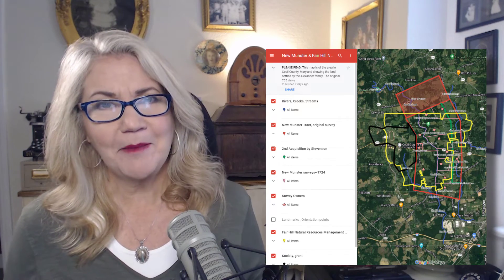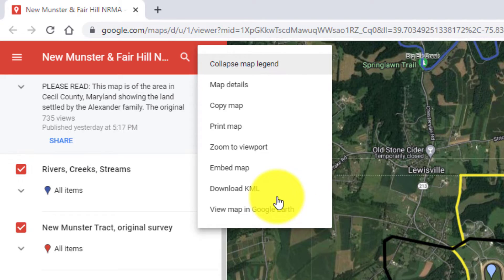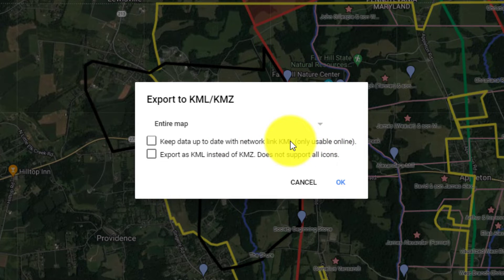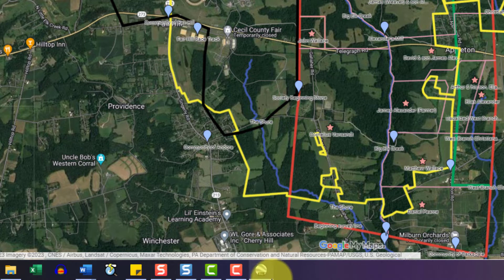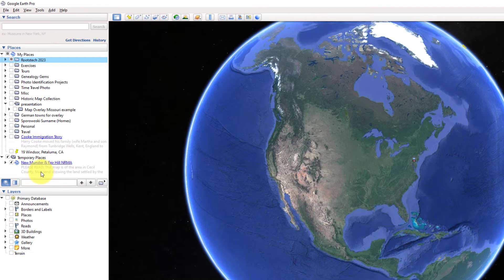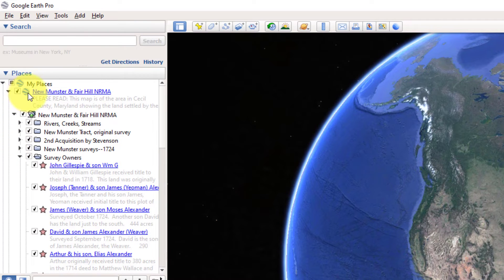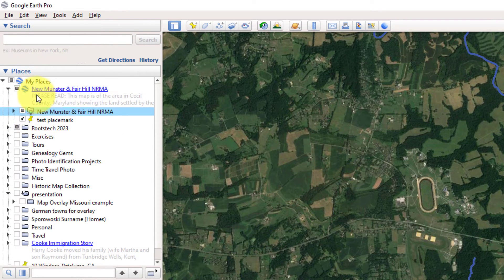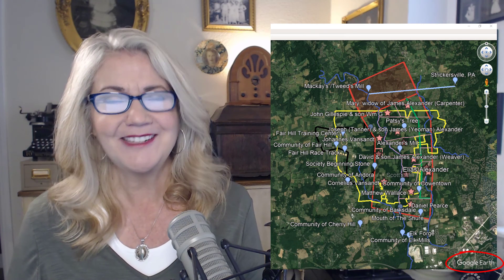How to Export Google MyMaps to KMZ for Google Earth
Instructions on how to export your MyMaps project as a KMZ and then import it into the free Google Earth Pro software. We'll also touch on the benefits of doing so and how to add more content to it in Google Earth.
(Premium Member get a Bonus Downloadable PDF in the "Resources" section of the show notes.)

Geographic and Mapping videos then click "Maps & Geography"

⌚ Jump to Video Sections:
0:00 Introduction (More to come)